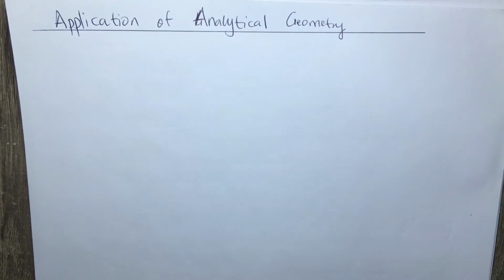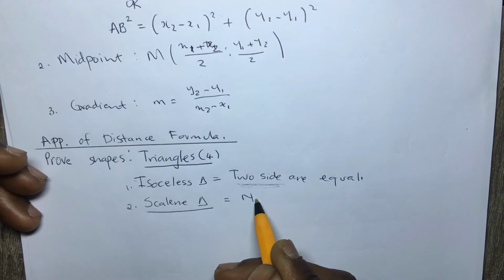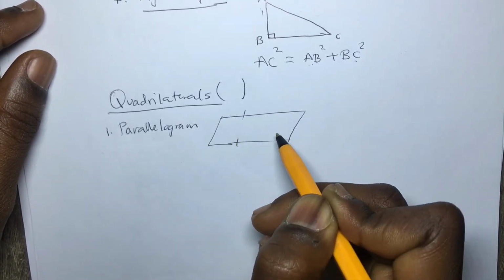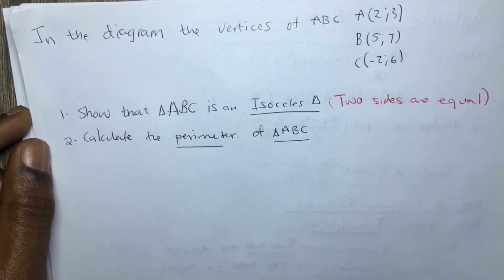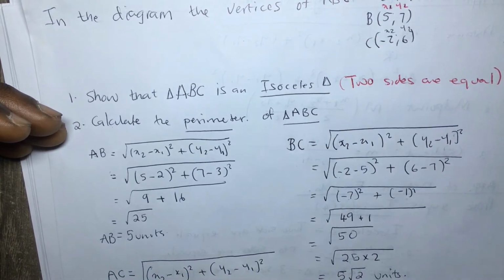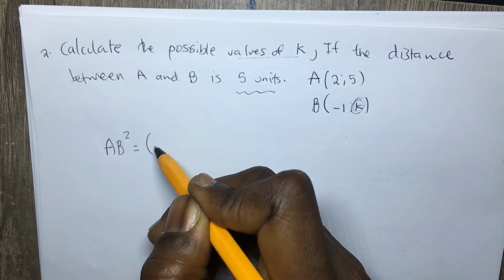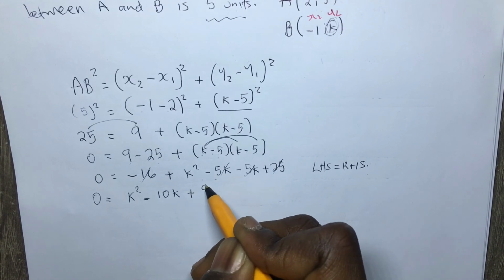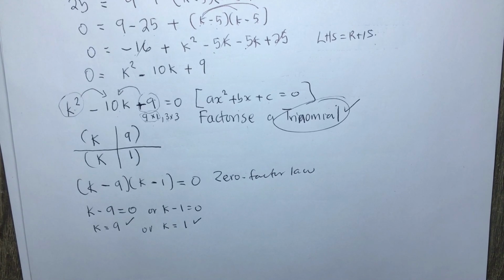Grade 10 Application of Distance Formula! Exam questions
Grade 10 application of the distance formula typical exam questions